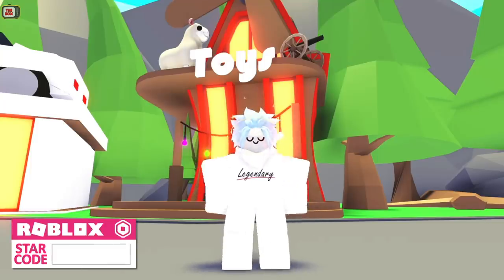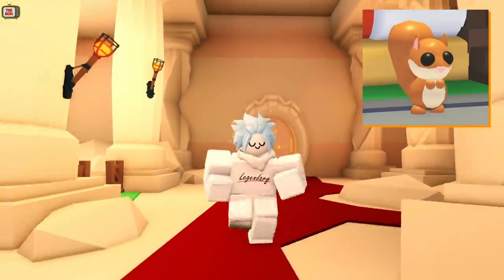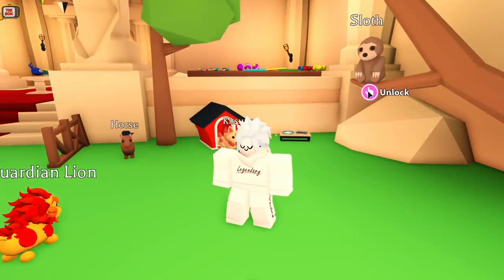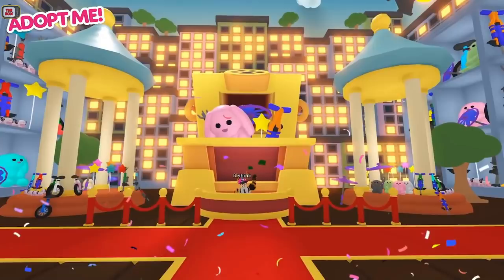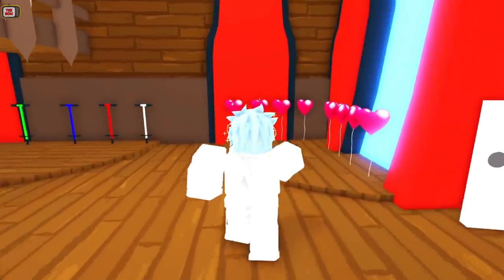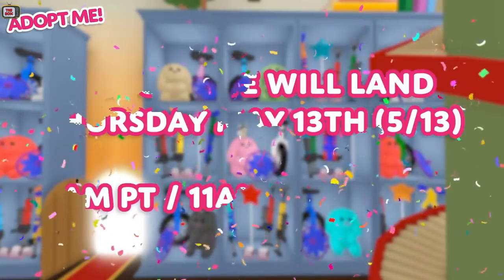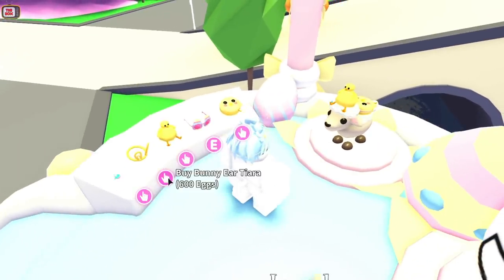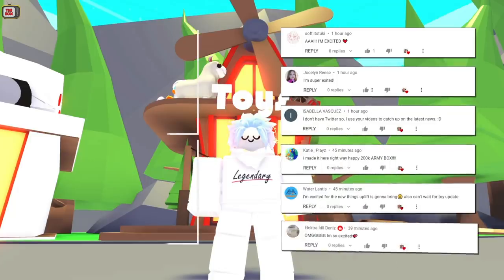RED SQUIRREL PET Giveaway and NEW TOY SHOP Update in Roblox Adopt ME 🐿️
🐿️ In todays Roblox Adopt Me video, I'll be showing you the new Squirrel Pet & reveal how you can get your own Squirrel for FREE.

🎁 We'll also look at the new TOY SHOP and all the NEW TOYS that will be available. I'll also give you plenty of tips and tricks to prepare for this arrival.

🐿️ How to enter to win a Squirrel pet
1. Like The Video
3. Comment your Roblox username below!
Winner will be picked on 23rd May!